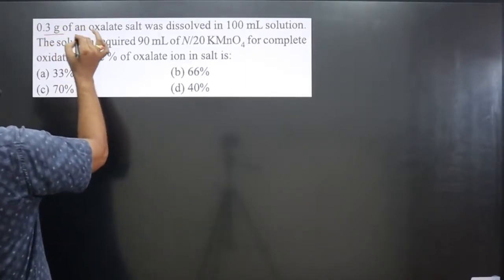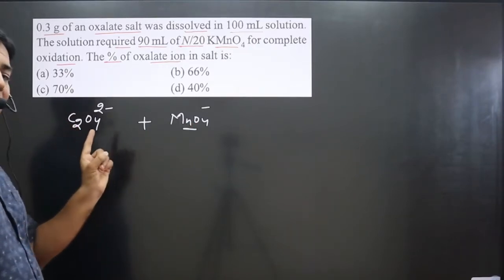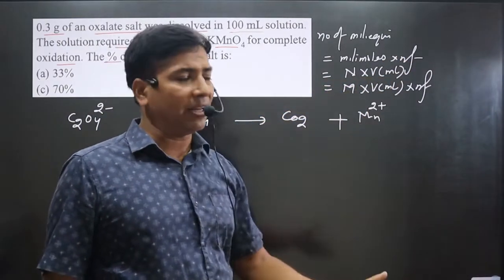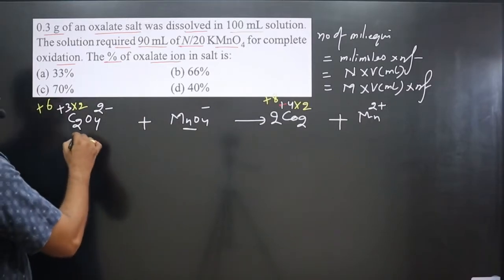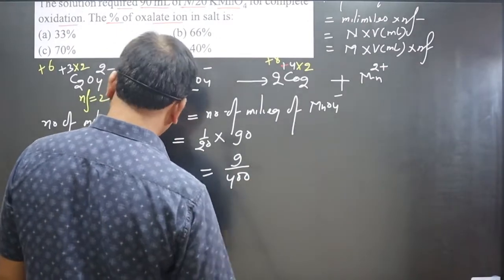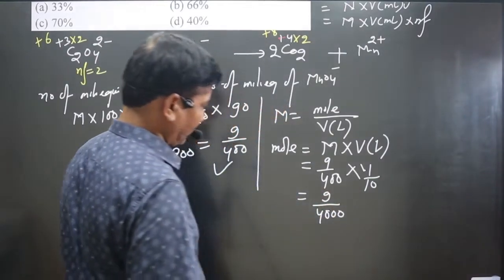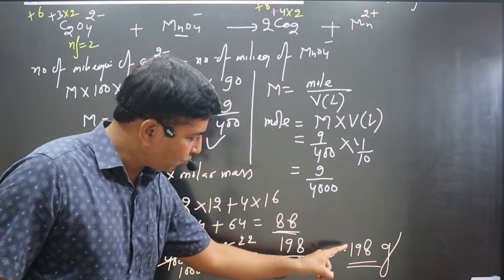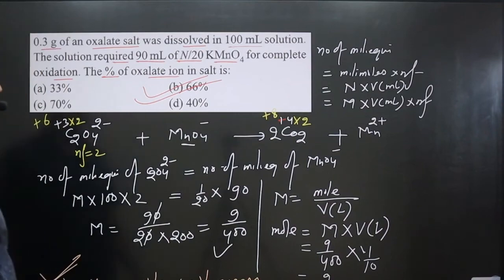0.3g of an oxalate salt was dissolved in 100 ml solution. | Equivalence weight | Equivalance master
0.3g of an oxalate salt was dissolved in 100 ml solution. The solution required 90 ml of N/20 KMnO4 for complete oxidation. The % of oxalate ion in salt is